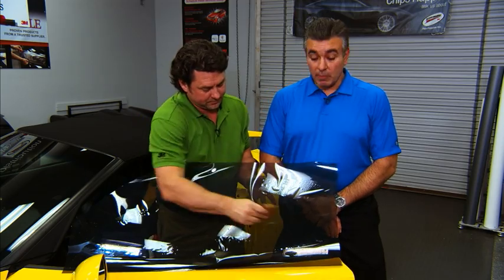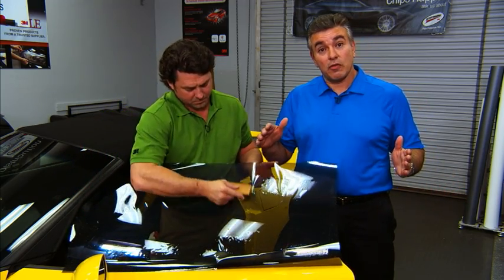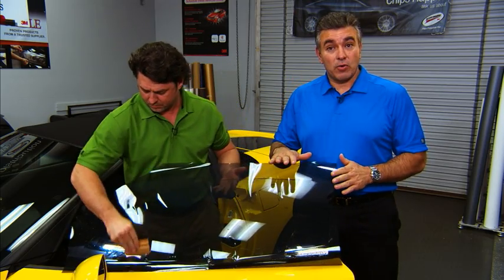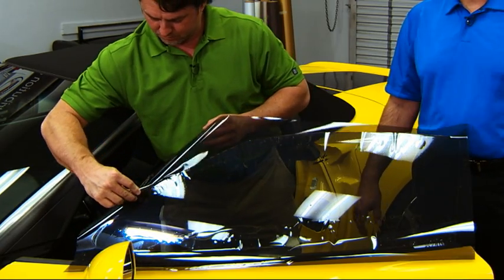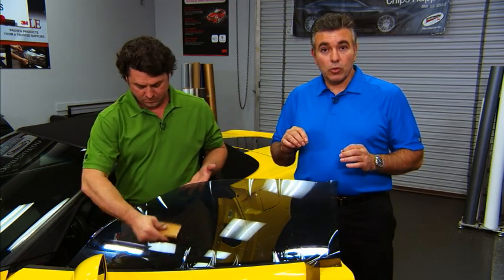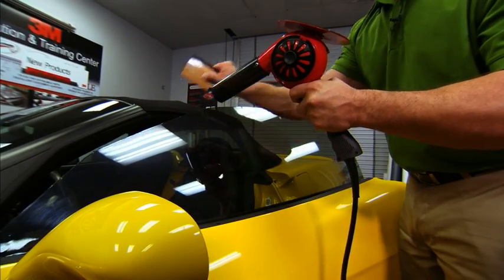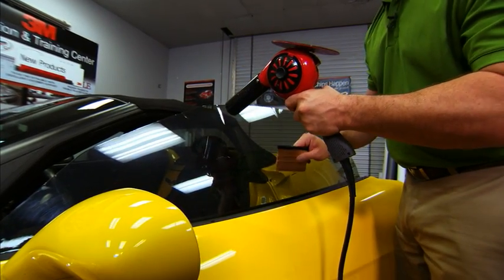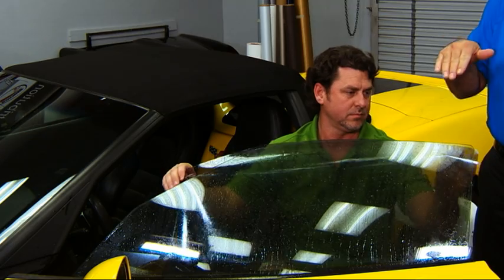Defender Series: 3M Automotive Window Film Overview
3M experts Tony Scire and Steve Burns provide expert tips and techniques on the benefits and installation processes of 3M's various window films that deliver the custom look to keep cars cool inside and out.

This clip highlights Crystalline, a film that combines superior protection with advanced heat-rejection technology to reduce fading of your car's interior and block up to 99.9% of harmful UV rays to provide the unparalleled comfort, protection and energy savings drivers desire.